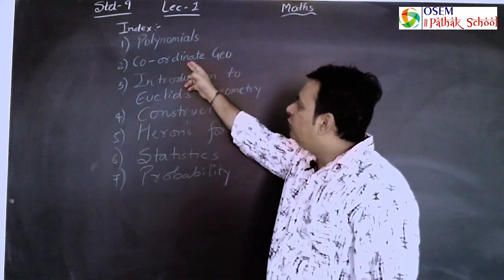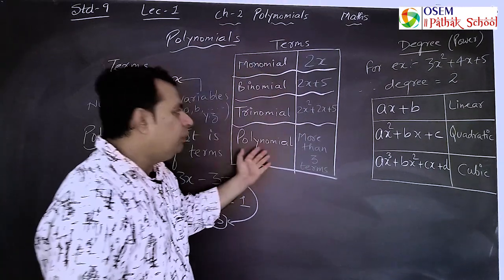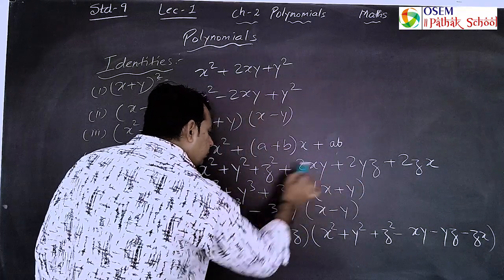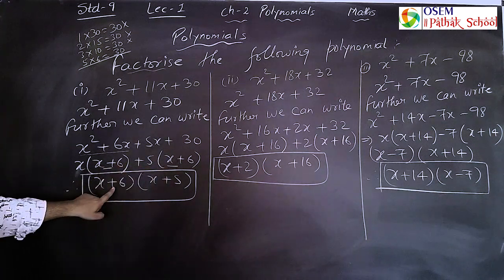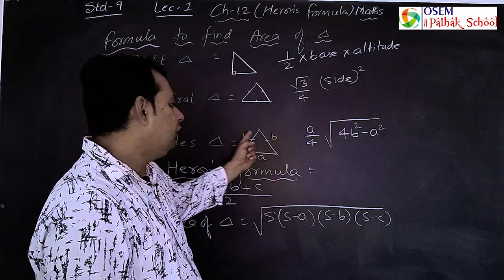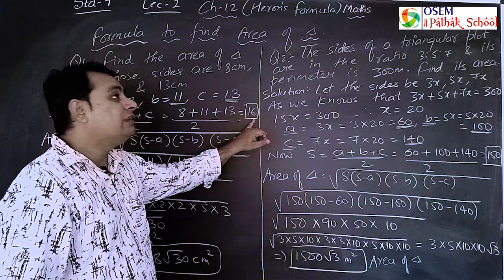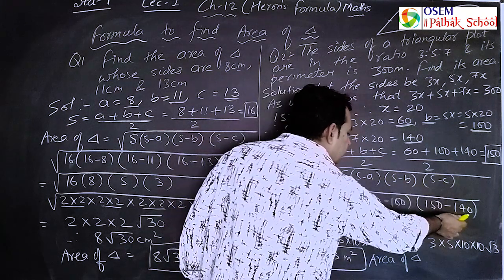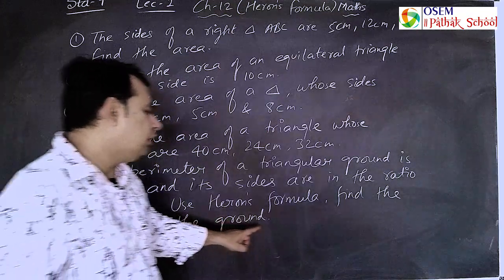Std. : 9 | Mathematics | Revision : Polynomial | Ch. : 12 : Heron's Formula